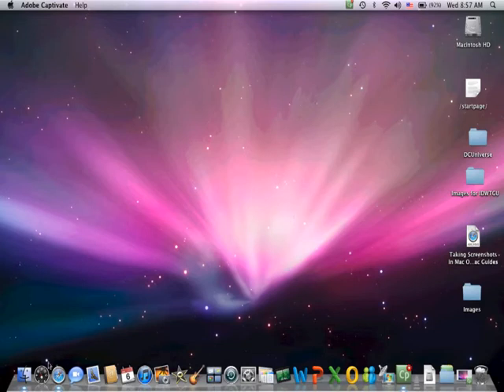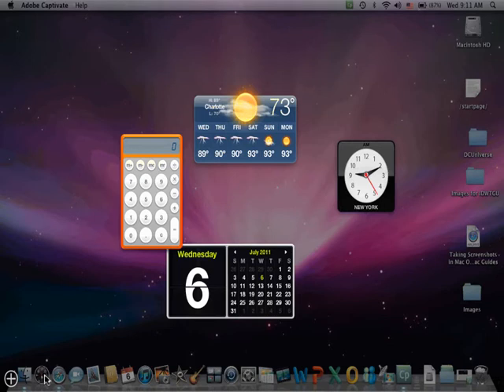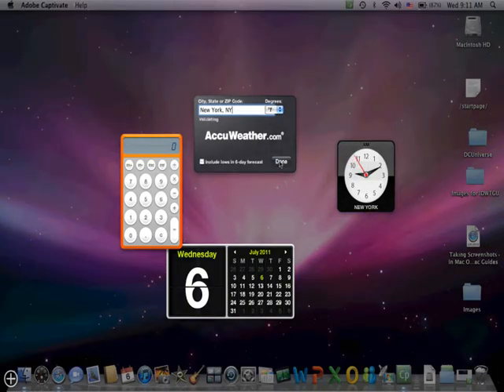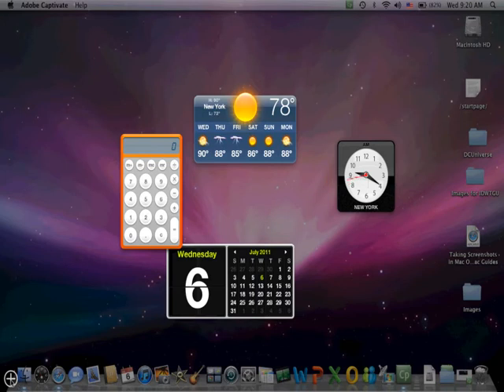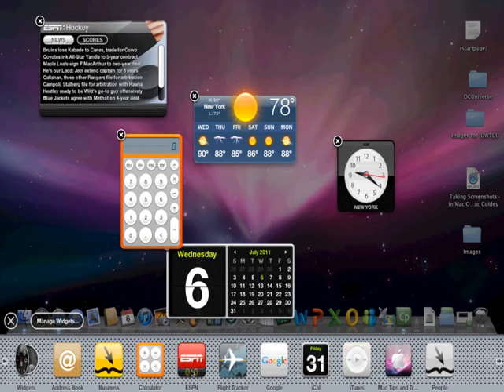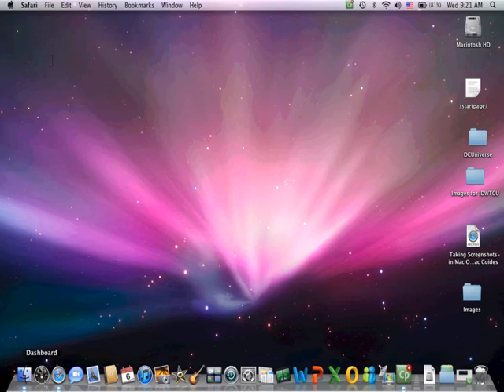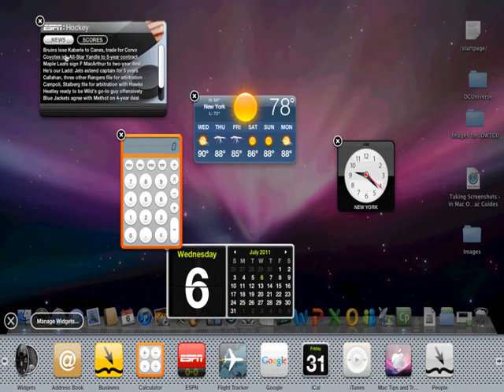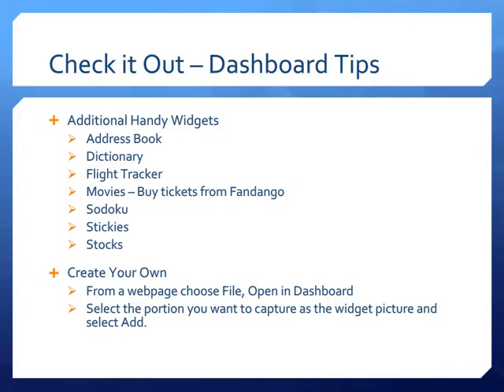DashbdYT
Apple platform, learning the Dasboard